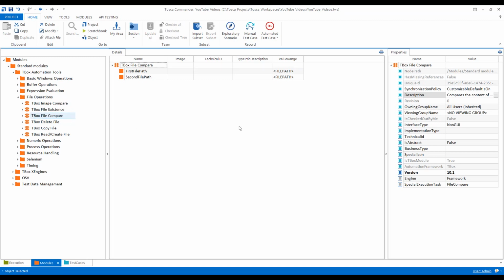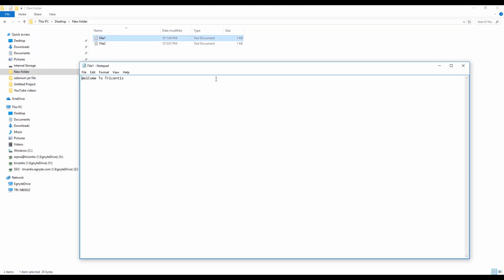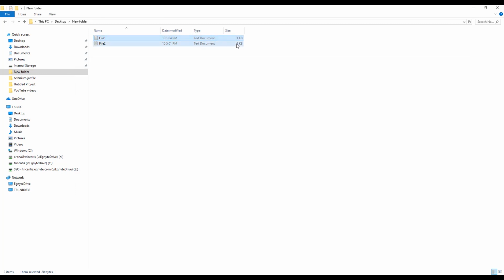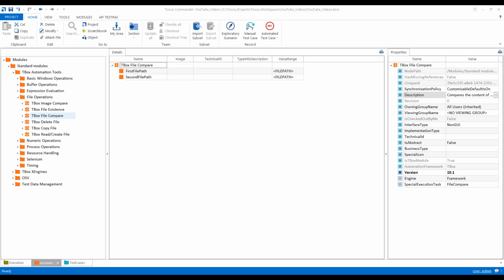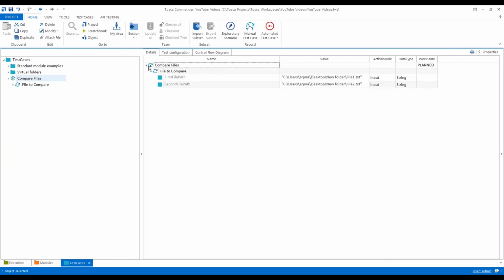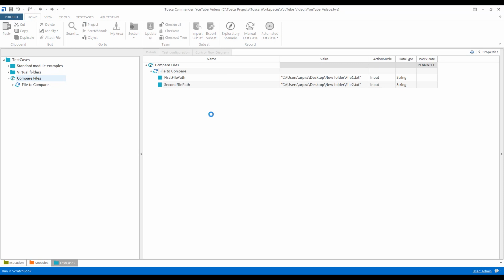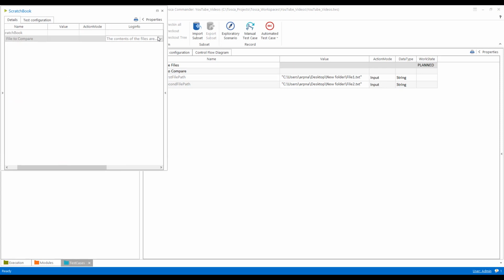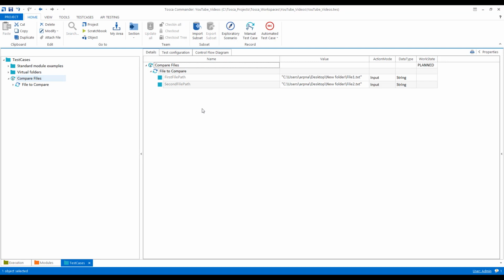How To: Use TBox File Compare